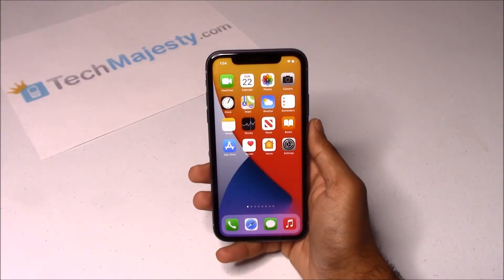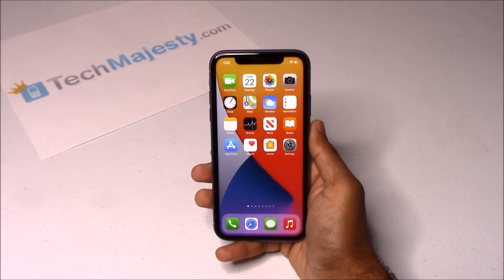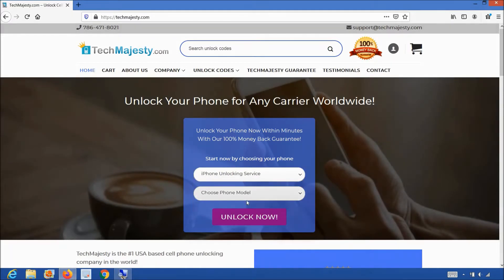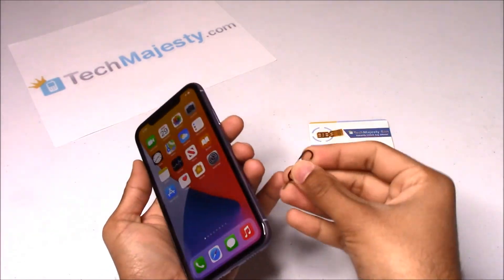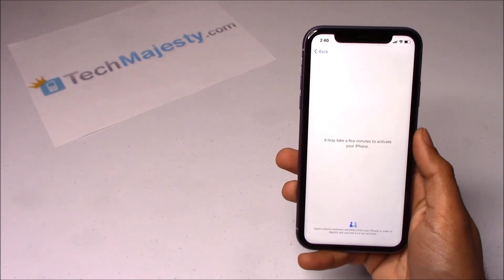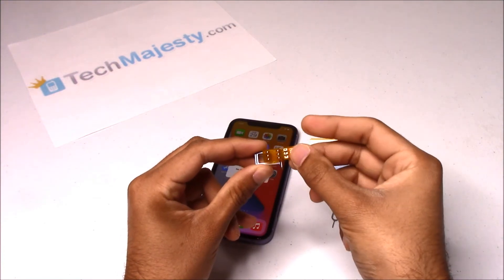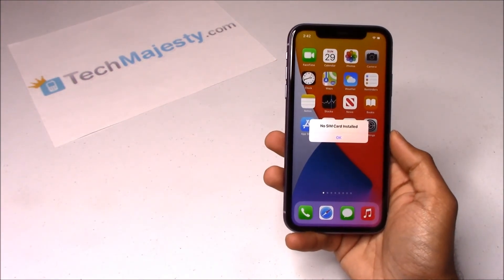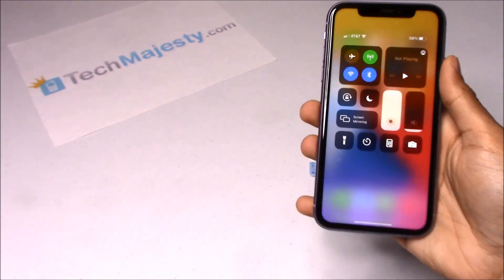How to Unlock Virgin Mobile iPhone to Use On ANY Carrier (ANY iPhone Model) - Use in USA & Worldwide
- How to Unlock Virgin Mobile iPhone Instantly Using the TechMajesty Sim!

- Unlock Virgin Mobile iPhone in a few simple steps to use both domestically in the US and internationally with any GSM carrier of your choice!

Supports iPhones in any status such as financed, under contract, out of contract, leased, or with unpaid bills.

Here are some of the models that are supported:

iPhone 12
iPhone 11
iPhone XS
iPhone XS Max
iPhone X
iPhone 8
iPhone 8 Plus
iPhone 7
iPhone 7 Plus
iPhone 6S
iPhone 6S Plus
iPhone SE
iPhone SE 2
Plus any new upcoming iPhone models as well!

Once we unlock your Virgin Mobile iPhone you can use it with any GSM carrier in the US such as AT&T, Metro PCS, Simple Mobile, H2O Wireless, Net 10, Cricket, Straight Talk, etc.

Get Your TechMajesty Sim Today!